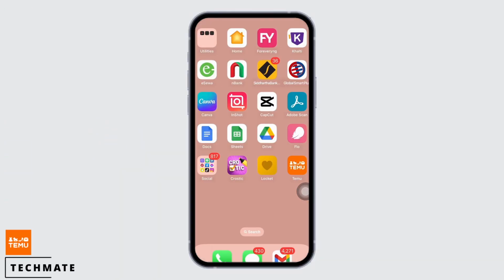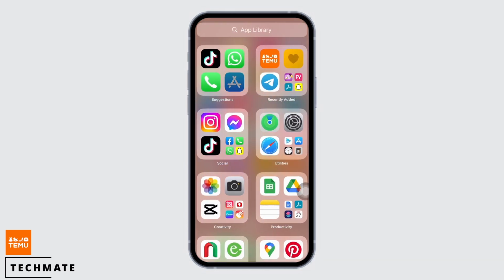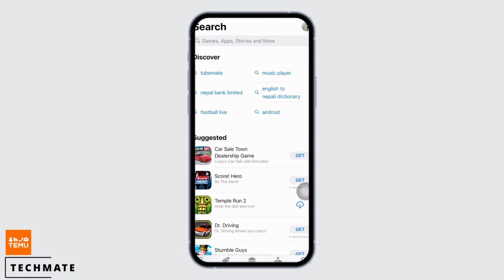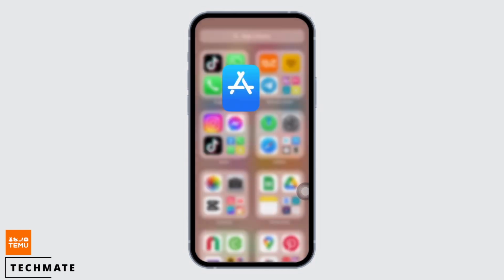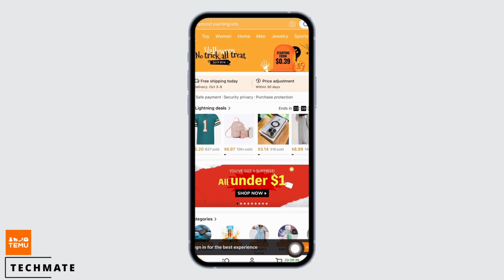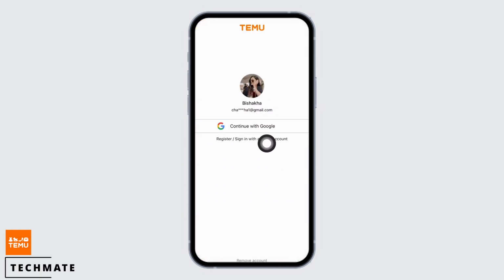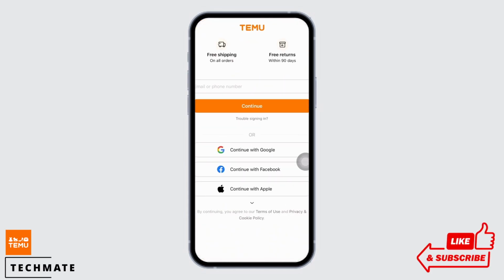How to Login Temu Account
Ready to access your Temu account but not sure how to log in? You're in the right place! In this step-by-step tutorial, we'll guide you through the process of logging into your Temu account, whether it's for personal or business use.

⏰ 00:00 Introduction:
We'll start by explaining why you might need to log in to your Temu account and the benefits of doing so. Understanding the login process is crucial for accessing your account's features.

⏰ 00:20 Logging In:
In just 20 seconds, we'll provide you with clear instructions on how to log in to your Temu account. We'll cover the necessary steps to ensure you can access your account quickly and securely.

With this guidance, you'll be able to easily access your Temu account and explore its features and functionalities.

If you find this video helpful, please consider giving it a thumbs up and subscribing to our channel for more tutorials, tips, and tricks related to Temu and other online platforms.